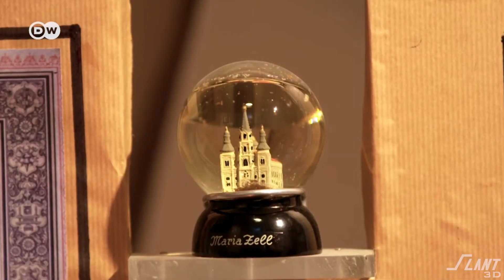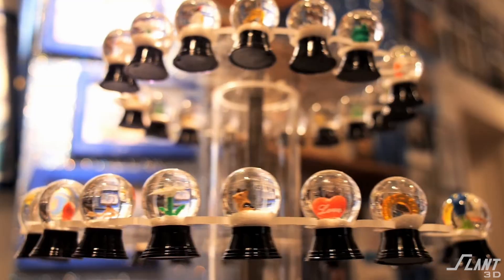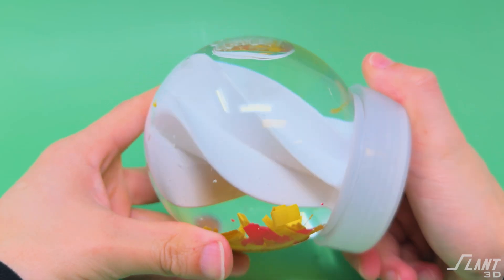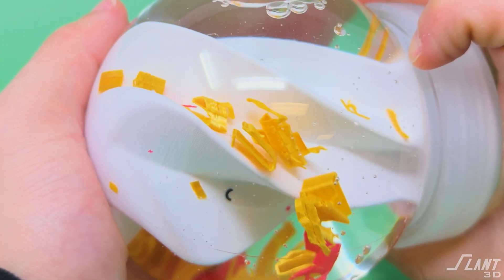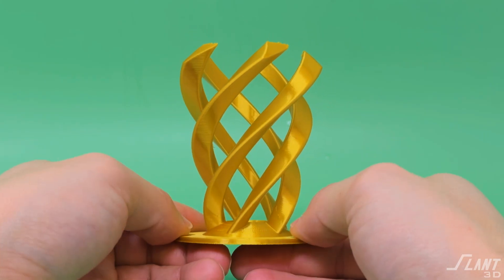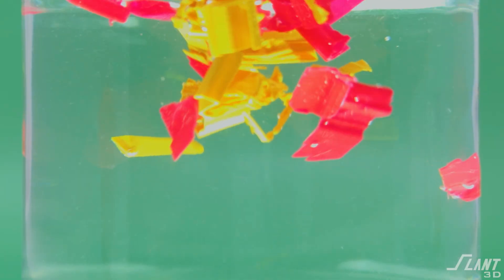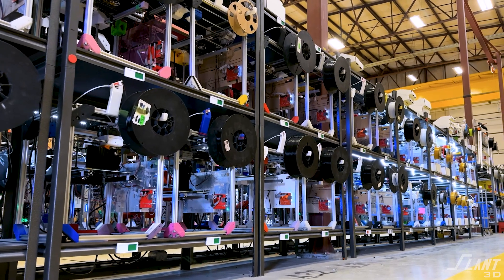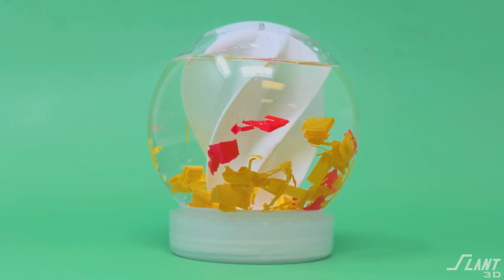Design Your Own Snow Globes Using 3D Printing | DIY Snow Globe Kits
Discover how 3D printing is transforming one of the most iconic holiday gifts. In this video, we explore the history of snow globes and show how 3D printing allows for custom and creative designs. Whether it's intricate swirling patterns or personalized seasonal scenes, 3D printing unlocks endless possibilities at a fraction of the cost.

We’ll also share tips on how to source snow globe kits and even repurpose 3D printer waste into stunning decorative flakes. Plus, get a sneak peek at how Slant 3D's Teleport app will soon let creators streamline their assemblies with 3rd party components.